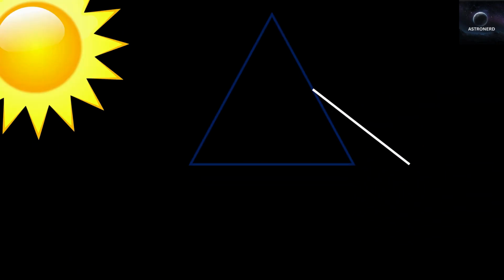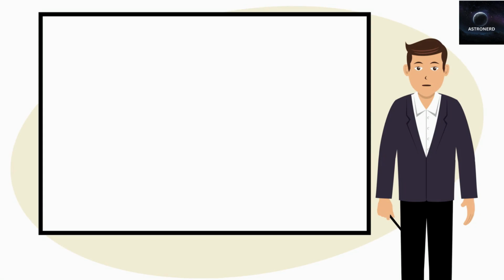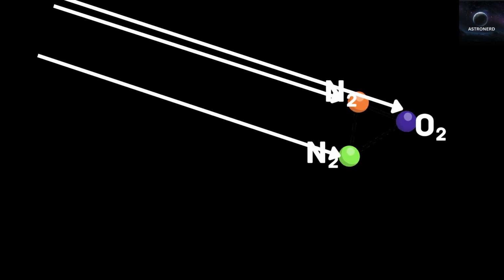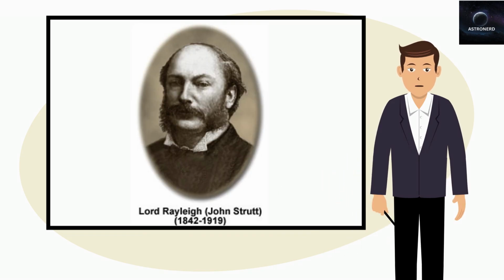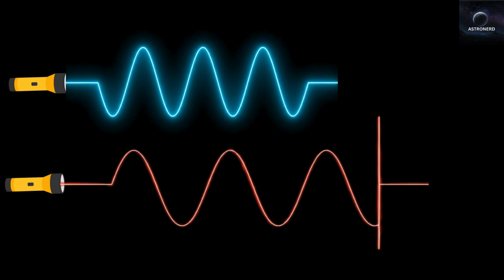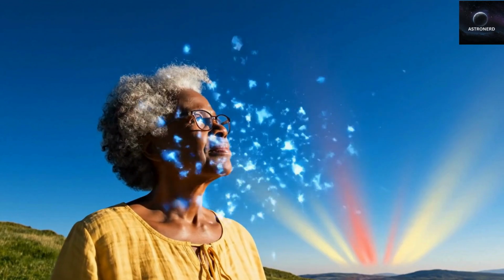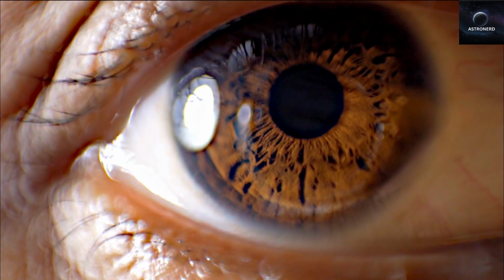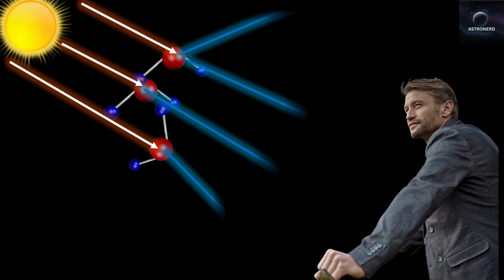Why Is the Sky Blue sunset red? The Beautiful Physics Behind Earth's Blue Sky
Why is the sky blue? Why isn't it violet? And why do sunsets glow red and orange?

In this Astronerd lesson, we explore one of the most familiar sights in nature using simple physics and clear visual explanations.

Starting with white sunlight, we'll discover how Earth's atmosphere and Rayleigh scattering work together to produce the blue sky we see every day. Along the way, you'll also learn why violet isn't the dominant color of the sky and why sunsets become brilliant shades of red and orange.

This video is designed for students, teachers, and anyone curious about how our universe works.